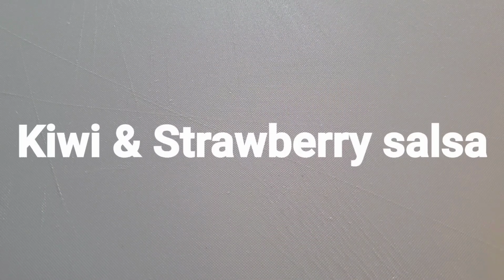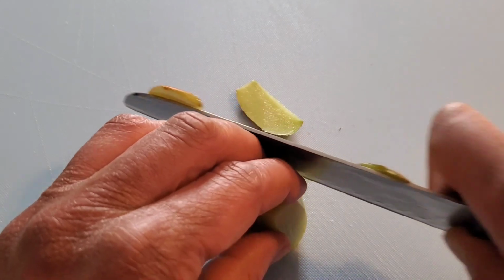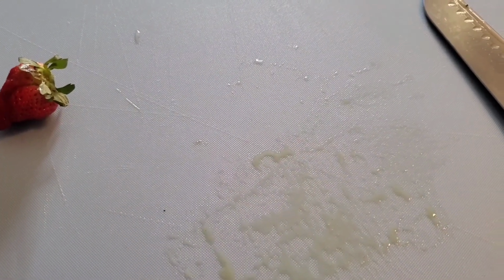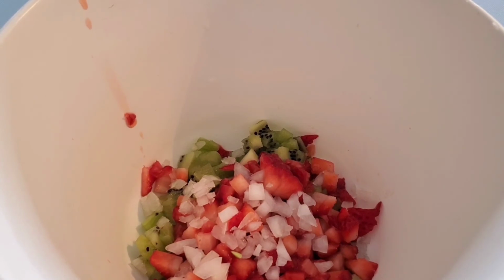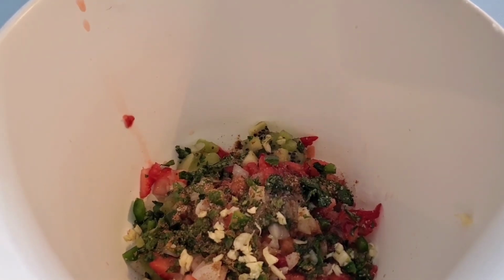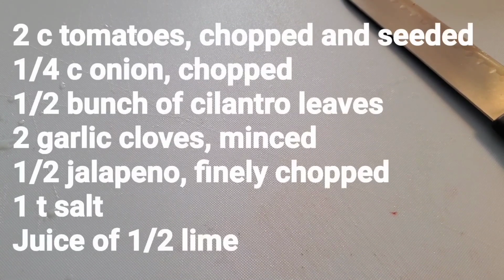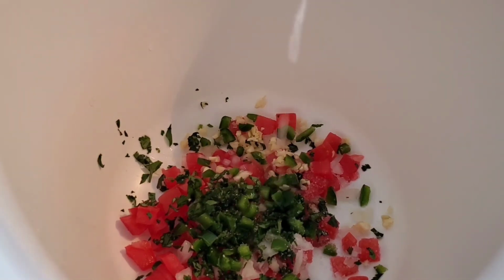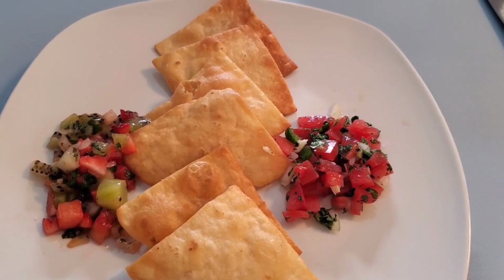Foods for Mental health: Salsas